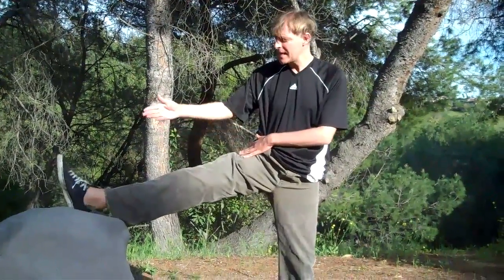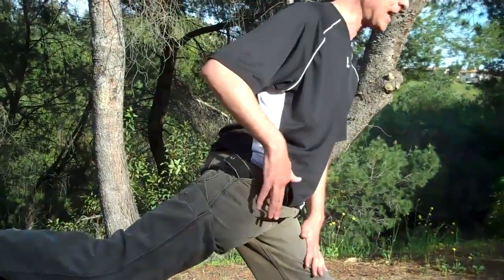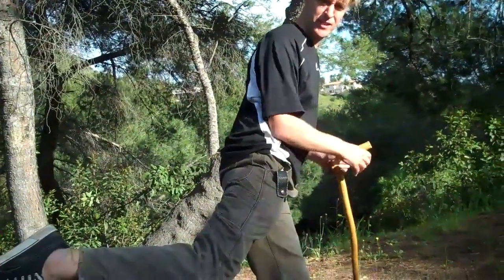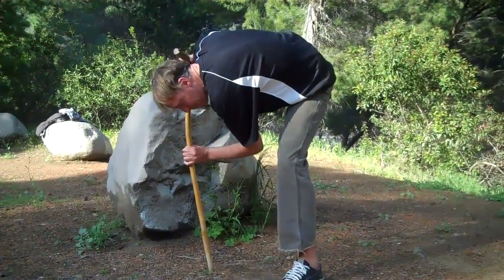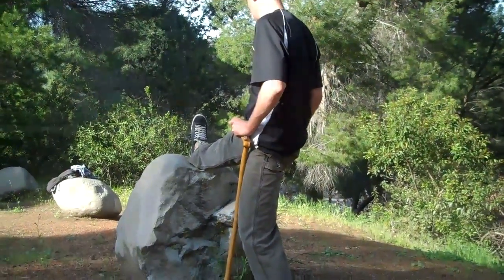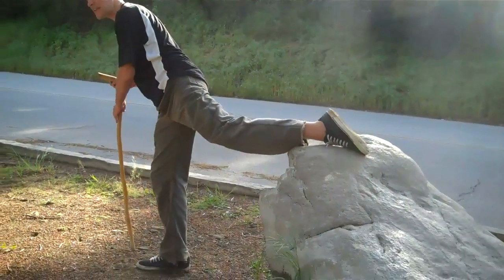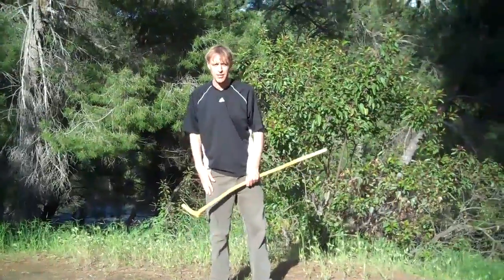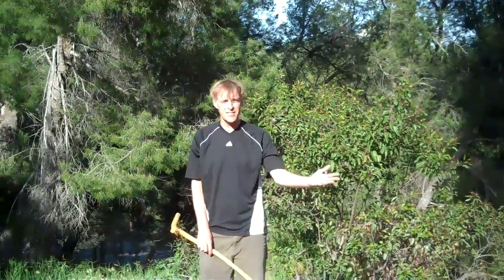back stretch 2 video